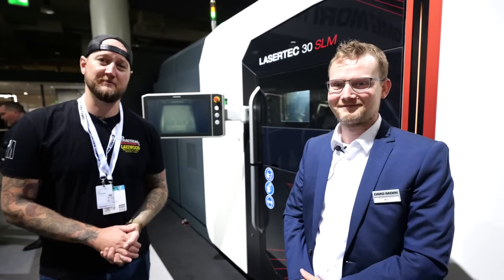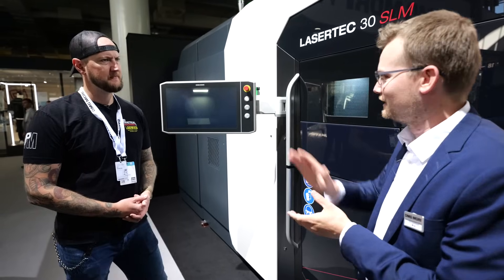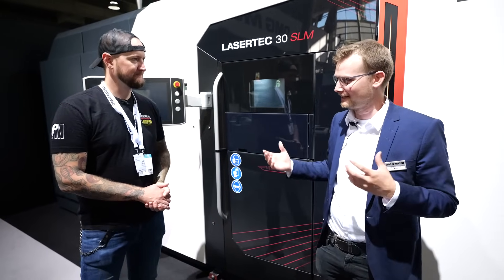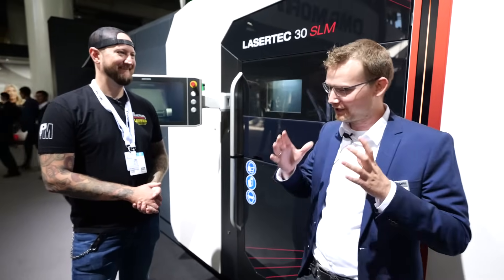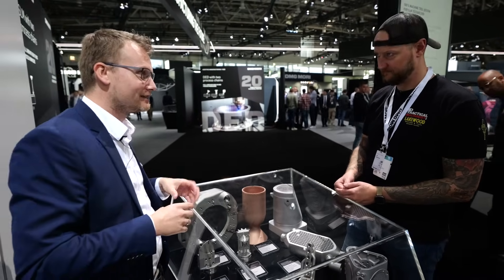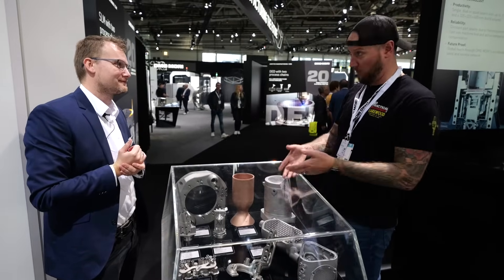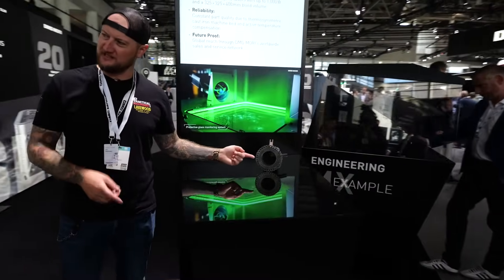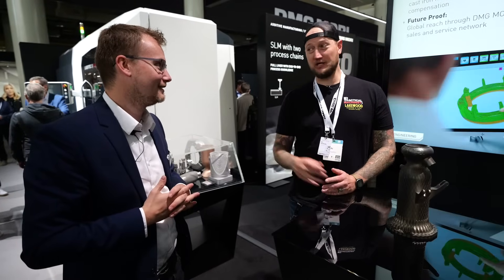CHANGING THE ENTIRE MANUFACTURING PHILOSOPHY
Rarely is there a technology that comes out that requires a complete reevaluation of machining process thinking – but that’s exactly what @DMGMORI SLM Additive advancements are doing to the manufacturing landscape.

Come check out this radically different approach to making parts that you might not have seen!